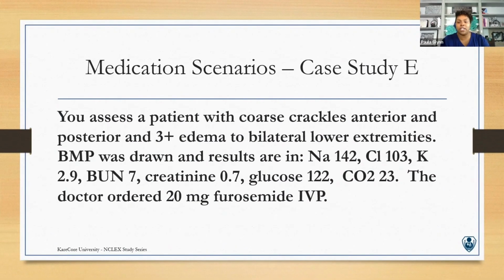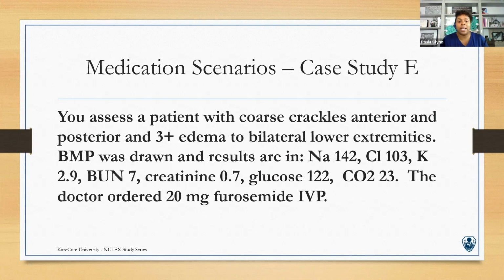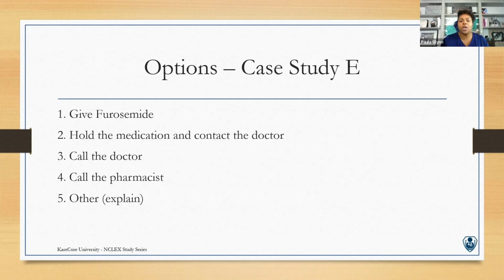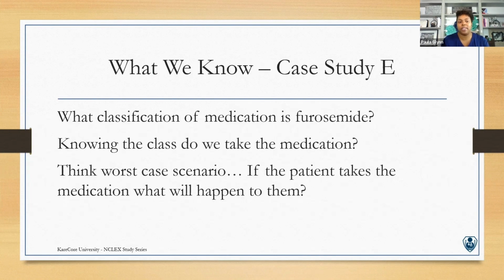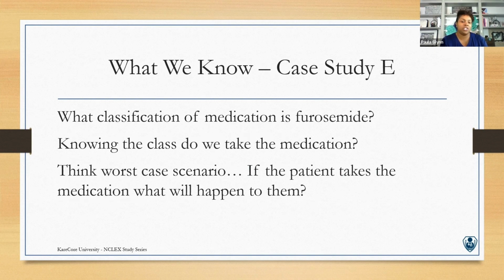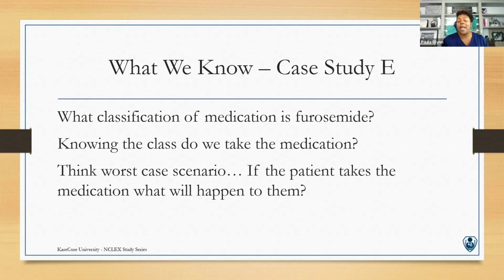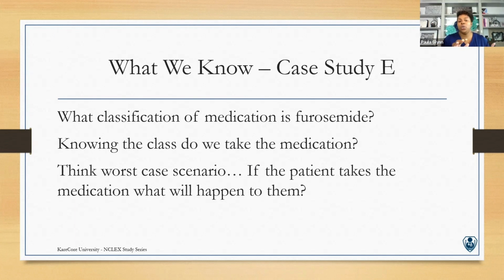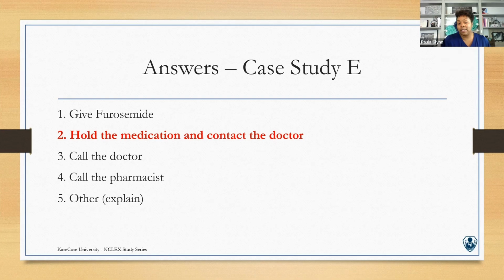NCLEX Study Series: Medication Scenarios (CASE STUDY E)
Getting ready for the nclex? I am here to provide you all you need, a nclexvirtualtrainer, a virtual learning community, review questions and answers, and study series that will help you smash the nclexexam in one sitting!

In the next videos, We are going to run off medication scenarios series using different case studies and how best to answer questions that you will come across them in the nclexexam

New videos are up every day! See you around!